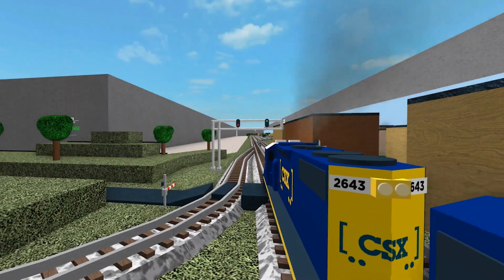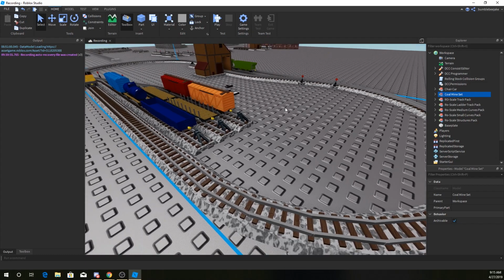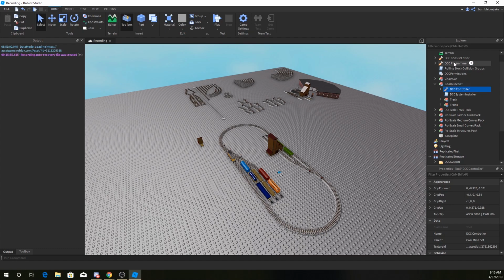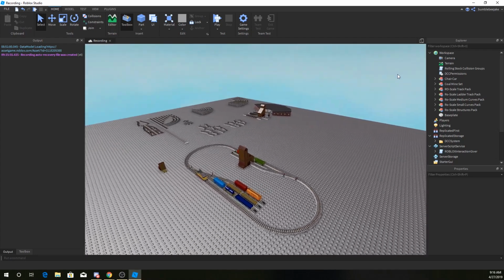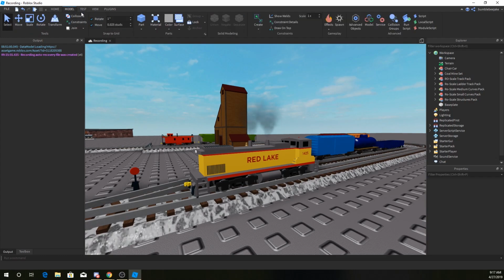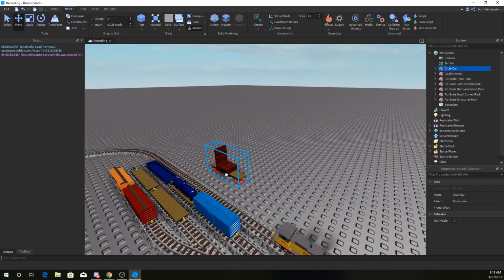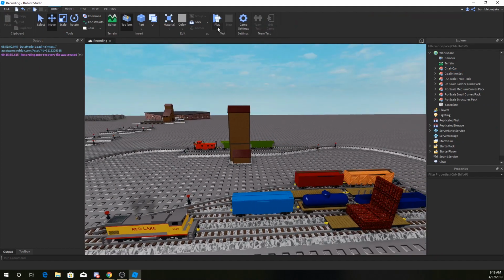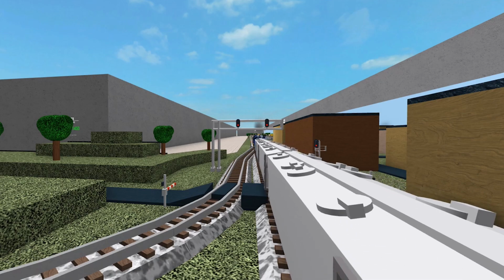Roblox Ro-Scale Tutorial [Getting Started]